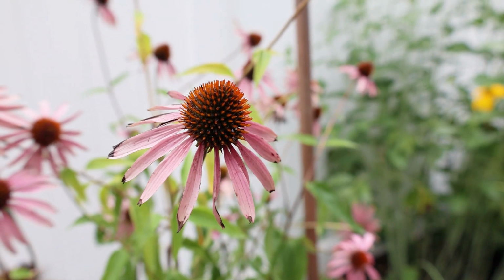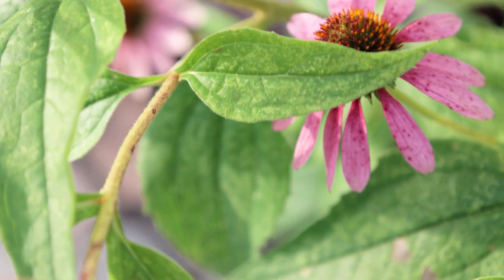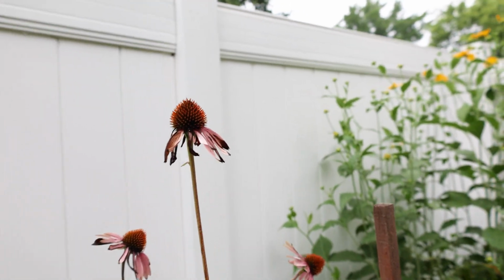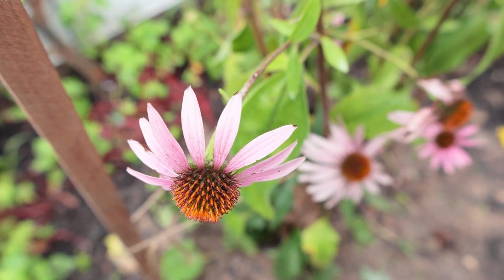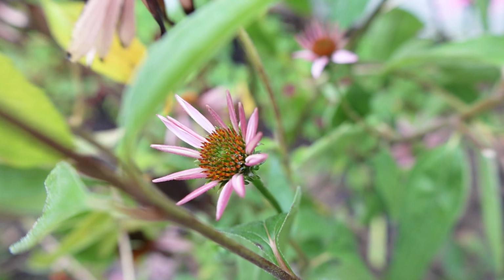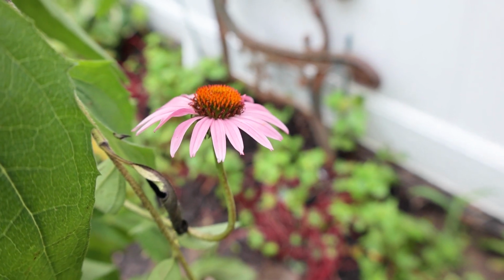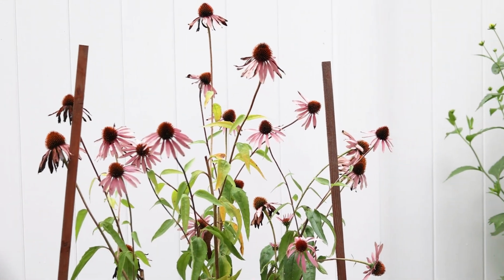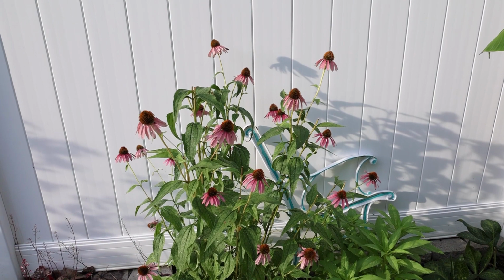Echinacea purpurea | Purple Coneflower